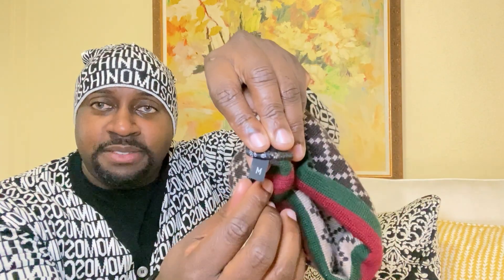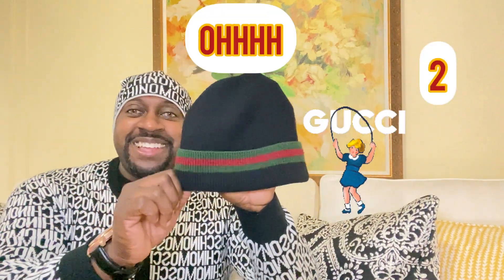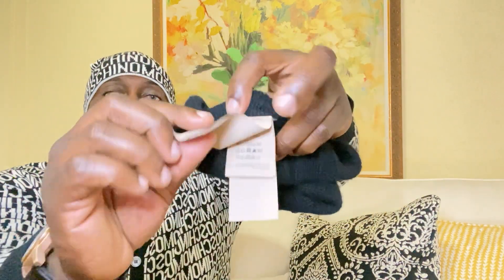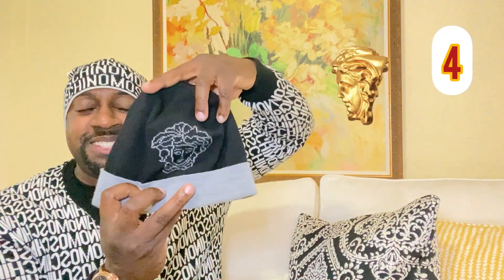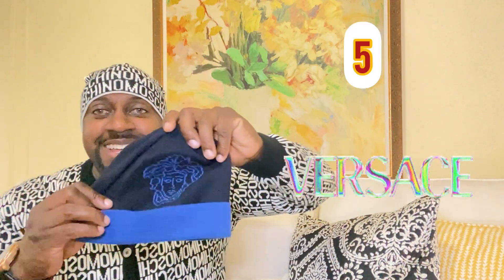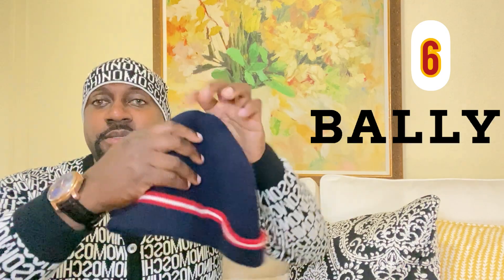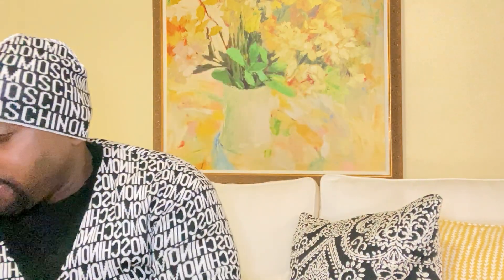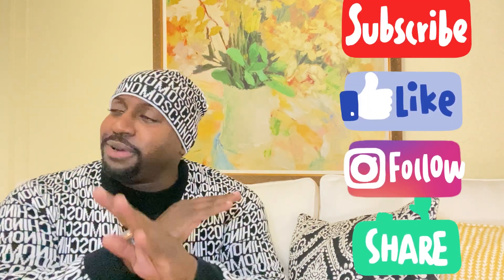7 DESIGNER HATS WORTH BUYING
Today’s video is about my top 7 luxury designer hats  for the fall and winter Versace, bally ,moncler,Gucci, I explain the styling and quality of each hat and give my opinion if I feel it is worth the price.